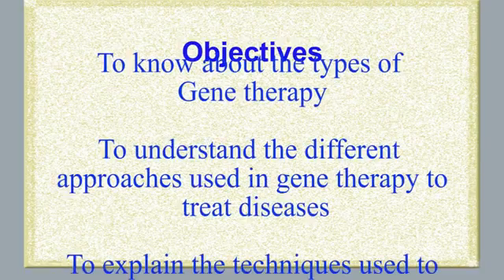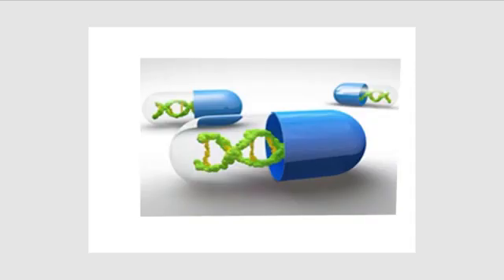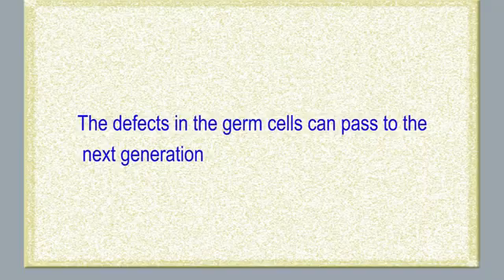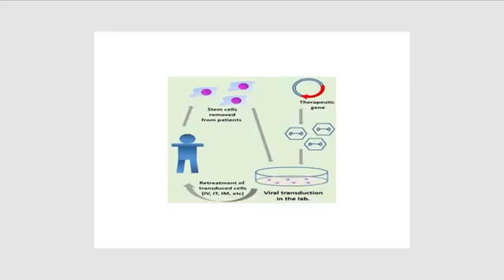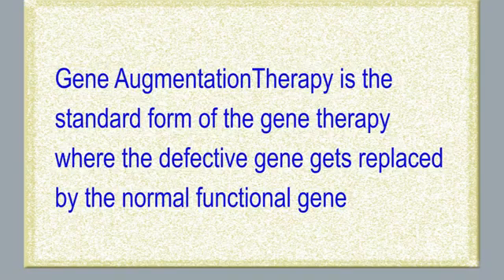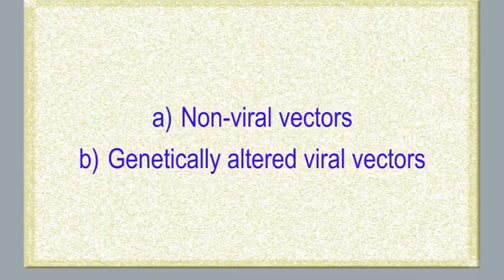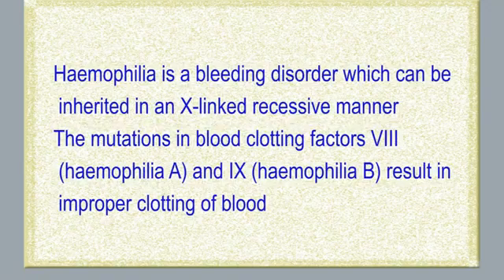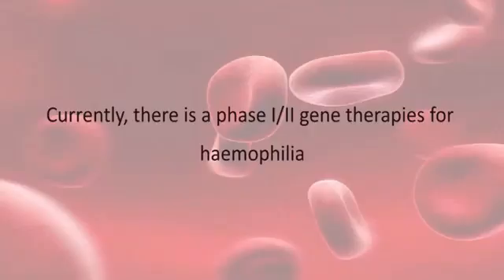37 Gene therapy regarding hemophilia